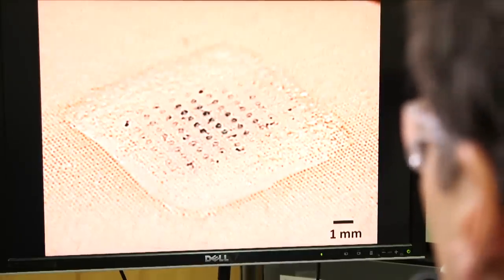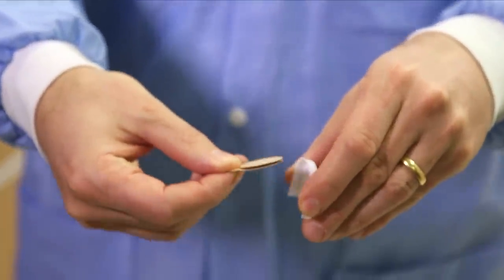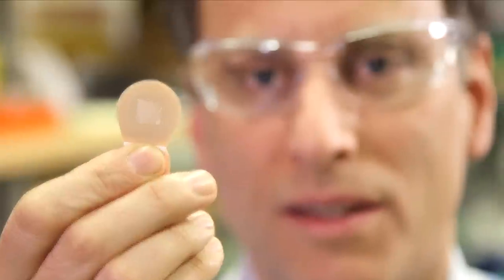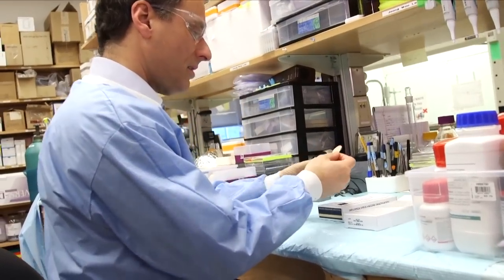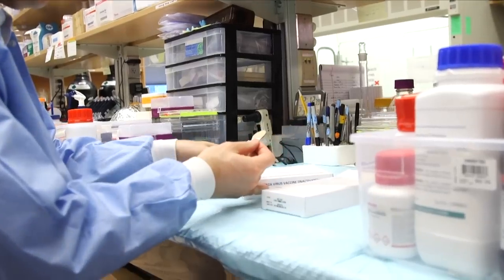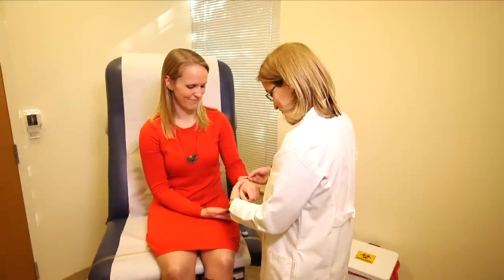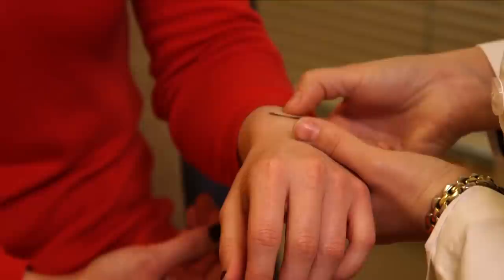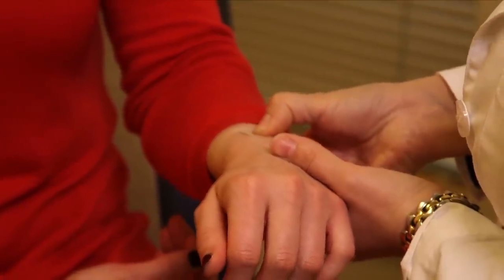Researchers Develop Microneedle Patch for Flu Vaccination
A National Institutes of Health-funded study led by a team at the Georgia Institute of Technology and Emory University have shown that an influenza vaccine can produce robust immune responses and be administered safely with an experimental patch of dissolving microneedles. The method is an alternative to needle-and-syringe immunization.  Dr. Roderic I. Pettigrew, director of the National Institute of Biomedical Imaging and Bioengineering, talks about how it could eliminate the discomfort of an injection as well as the inconvenience and expense of visiting a flu clinic.